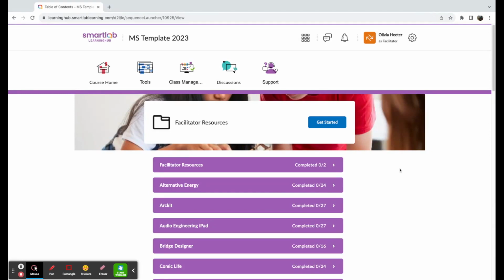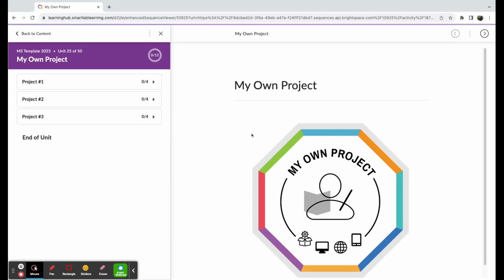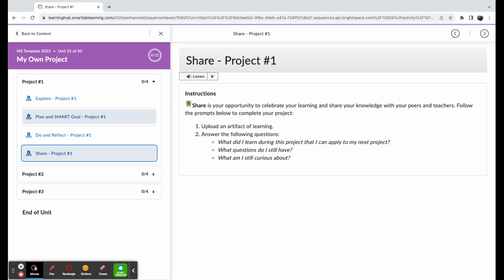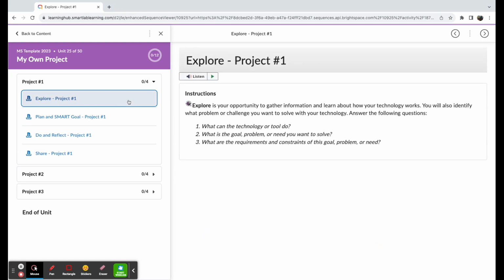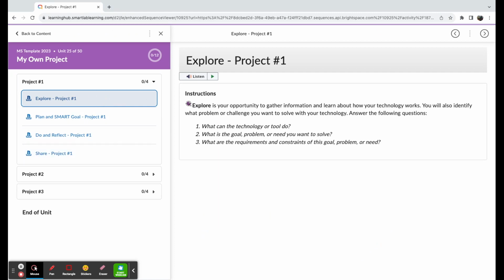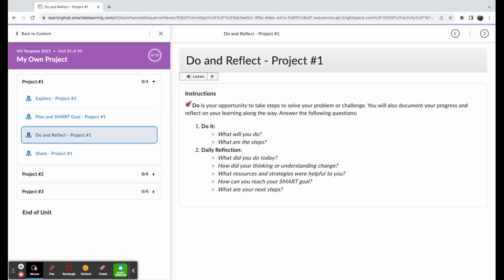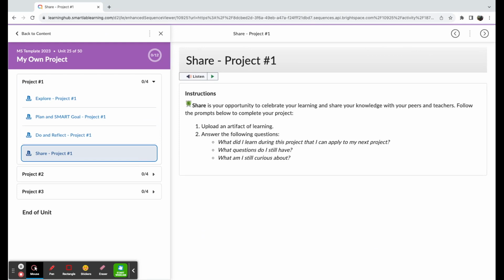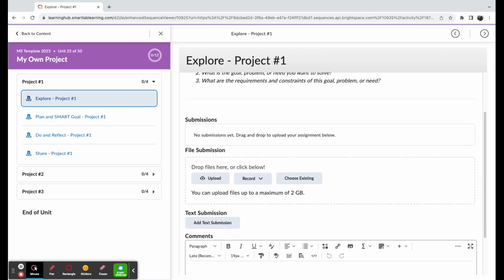Student-Led Project Starters, "My Own Project"